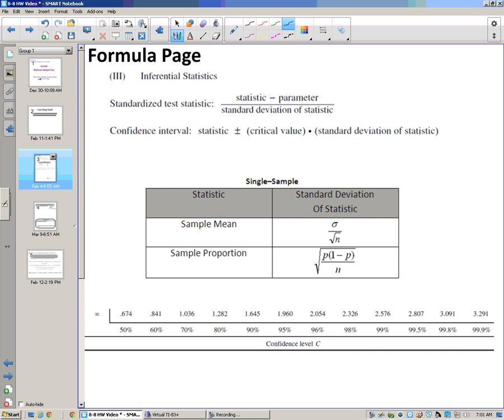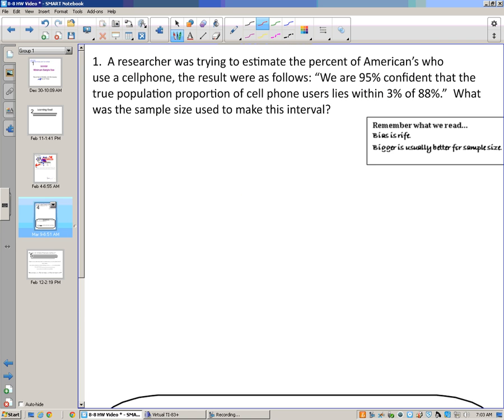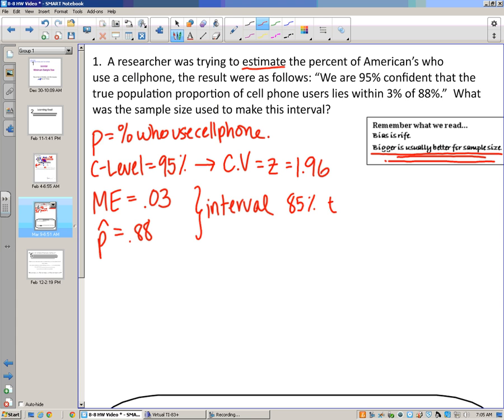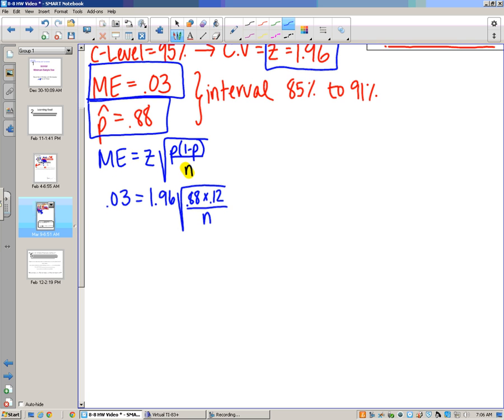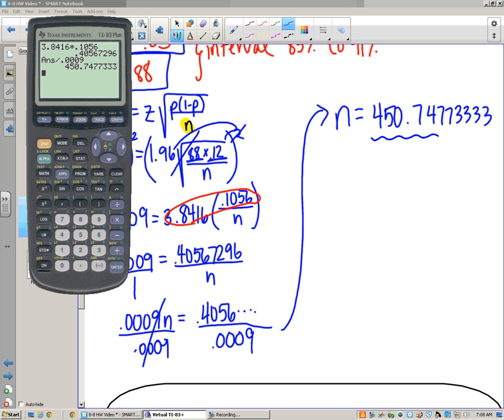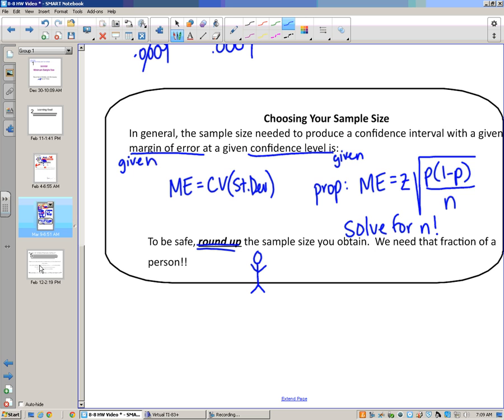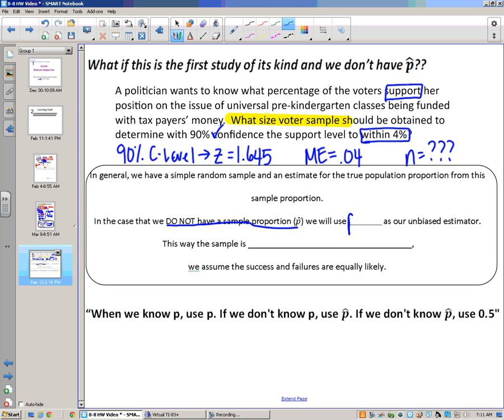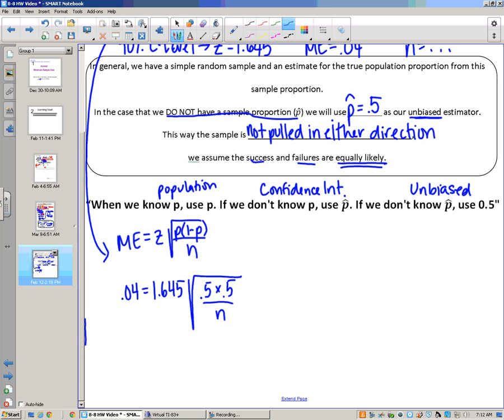8 8 HW Minimum Sample Size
Please watch this Monday, 3/9 for HW